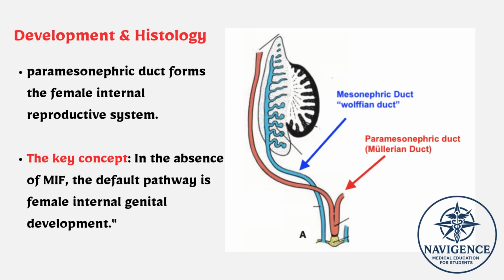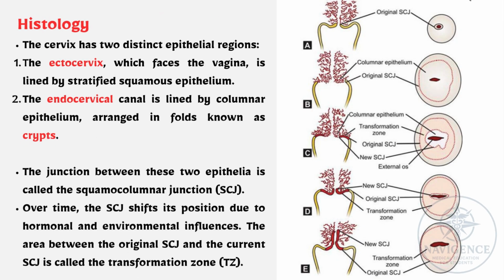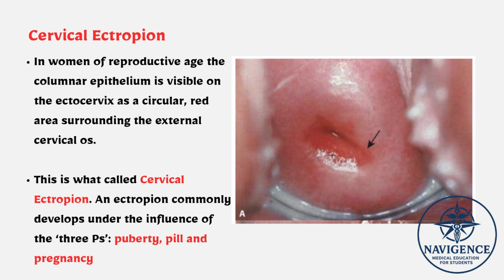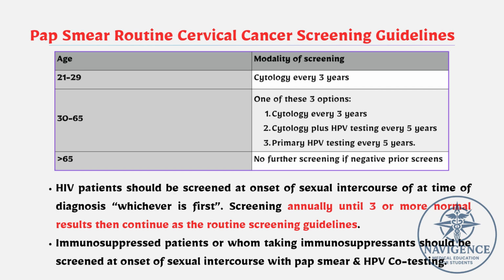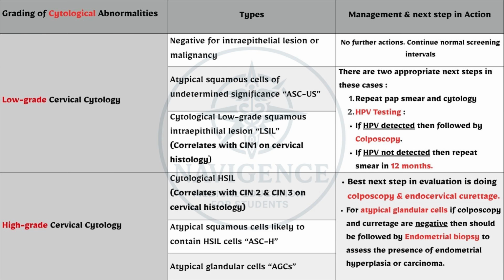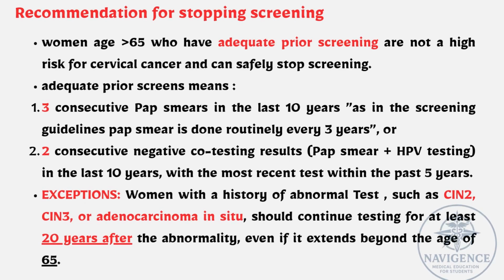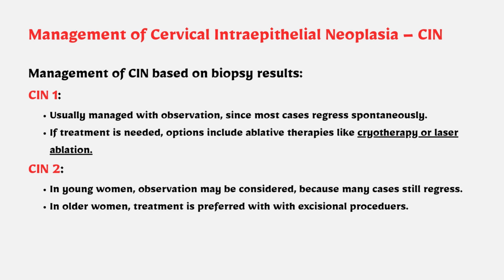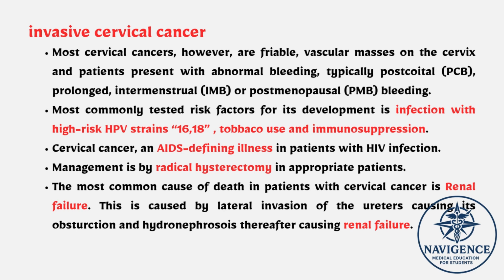Cervical Conditions & Pap Smear | High-Yield USMLE Step 2 CK Review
This video is a complete, high-yield guide to Pap smear and cervical conditions for the USMLE Step 2 CK.
It contains everything you need to answer any exam question on cervical pathology, Pap smear interpretation, and management strategies — all in one place.

I’ve integrated the most important points from UWorld, AMBOSS, CMS forms, and Divine Intervention podcasts into a single, streamlined resource. No more conflicting guidelines or scattered explanations — after watching this, you’ll have a clear, exam-ready approach.

Some of these concepts aren’t covered in every question bank, but they do show up on test day — that’s why I’ve included them here.

If you want to save time, cut through the confusion, and feel confident about this high-yield topic, this video is for you.

📌 Follow Navigence for daily high-yield content, NBME-style cases, and strategies for Step 1, Step 2, and beyond.